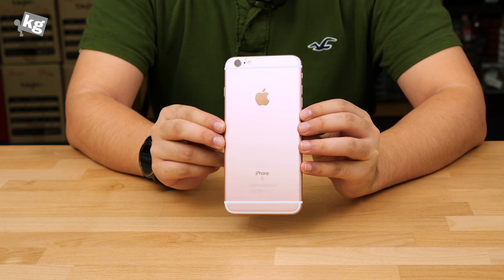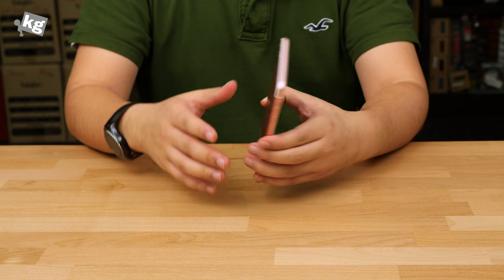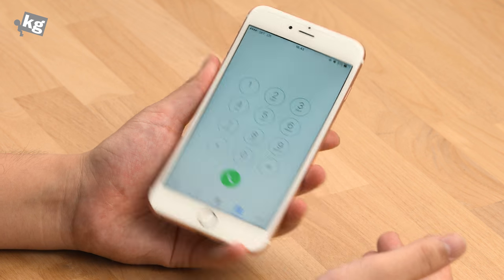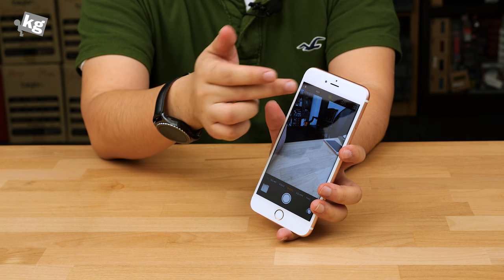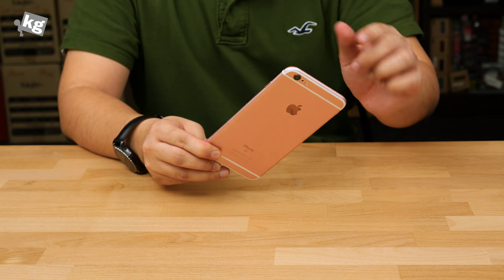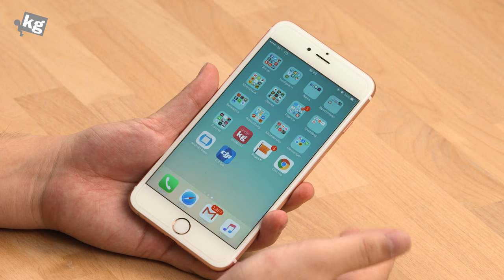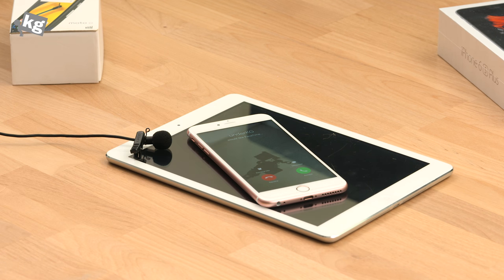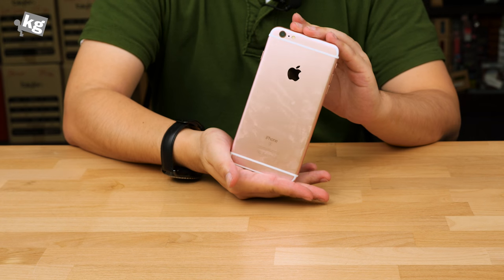Apple iPhone 6s Plus Review [4K]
We are not huge fans of review requests. Requests of any kind will be deleted without prior notice.